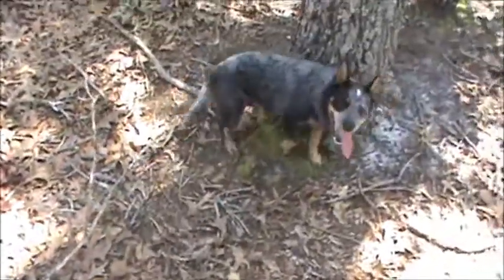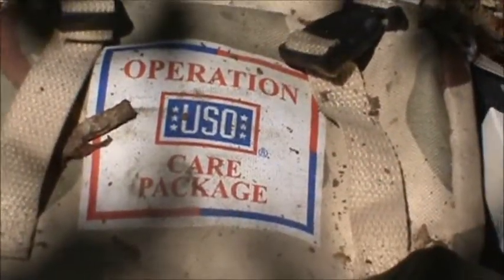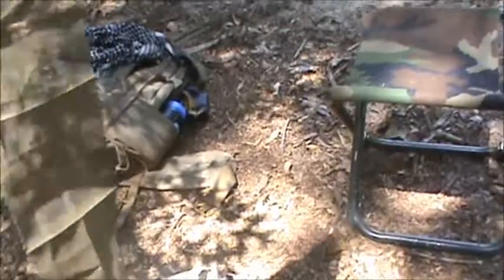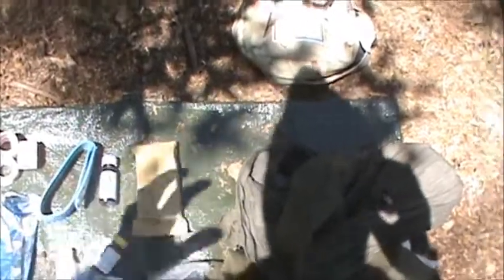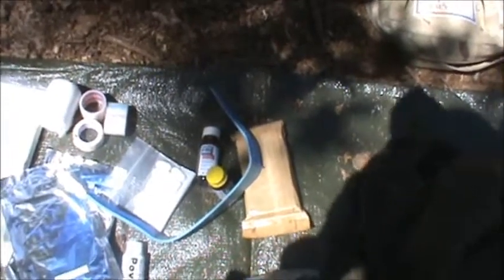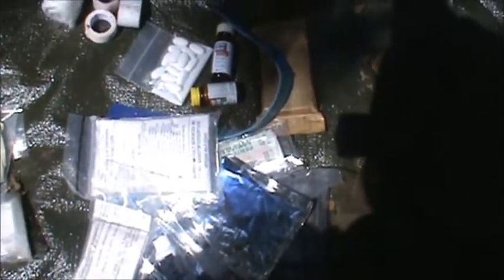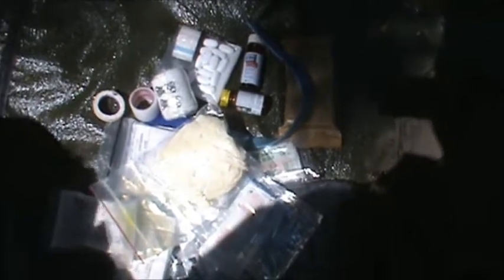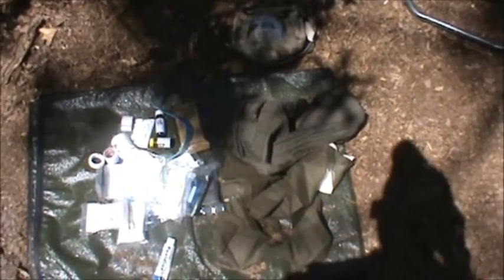My First Aid Kit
I wasked asked to show my first aid kit, and explain some of the stuff I carry and why